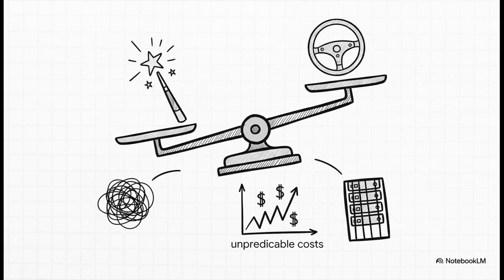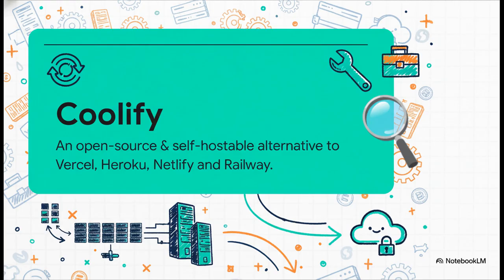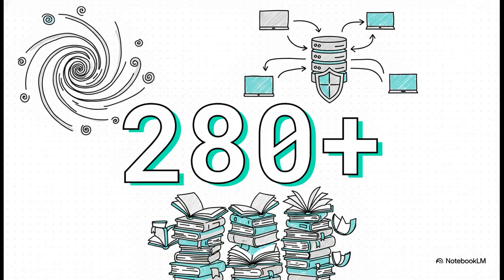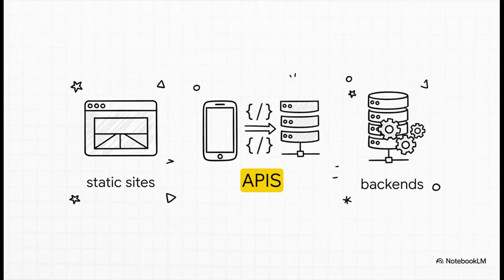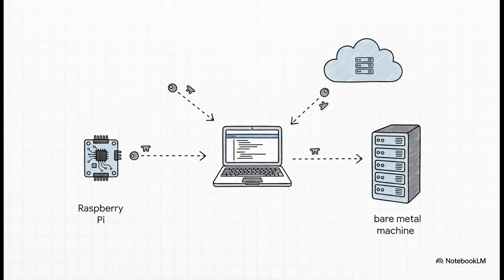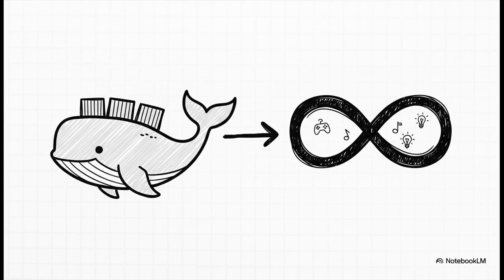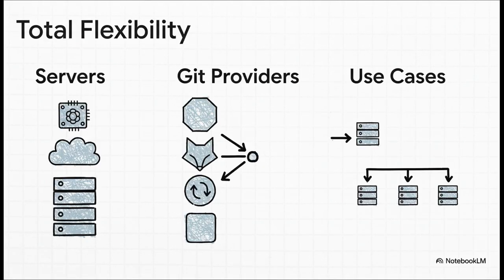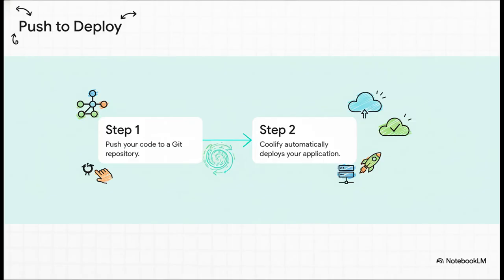Self Hosting w Superpowers - Coolify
Coolify is presented as an open-source platform designed to provide a self-hosted alternative to mainstream cloud deployment services. By using this tool, developers can manage websites, databases, and applications on their own hardware or preferred virtual private servers via a simple SSH connection. The software supports a vast array of programming languages and provides automated features such as Git integration, SSL certificate management, and database backups. Users benefit from complete data ownership, avoiding restricted ecosystems while gaining access to collaborative tools and real-time monitoring. Ultimately, the service aims to simplify infrastructure management by offering a robust interface and API for complex server automations.